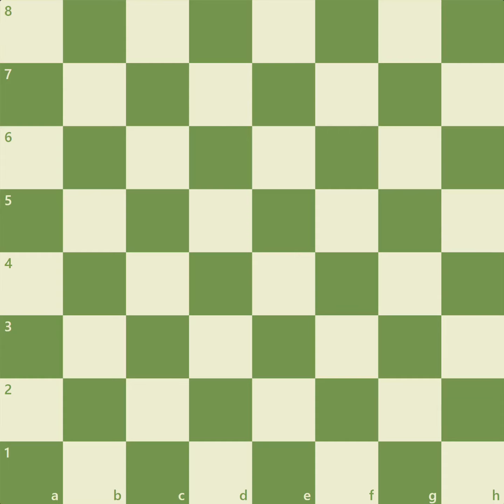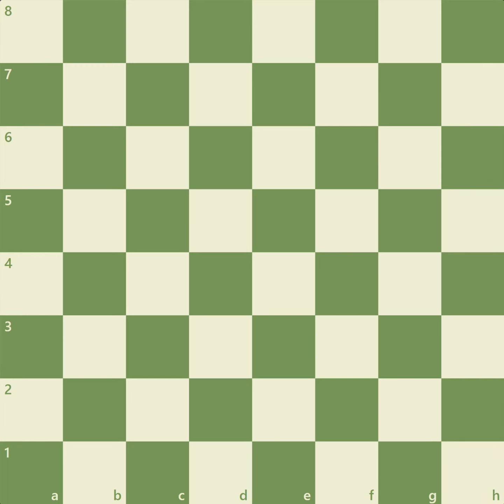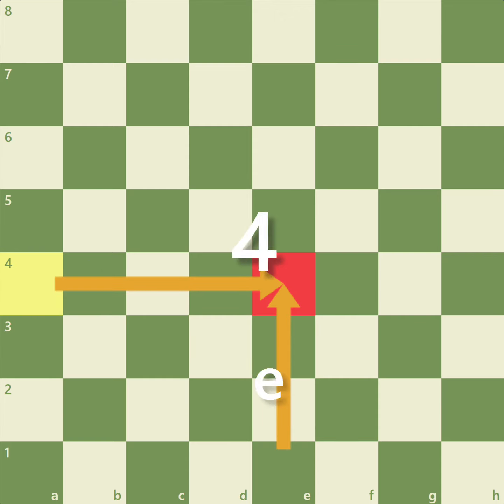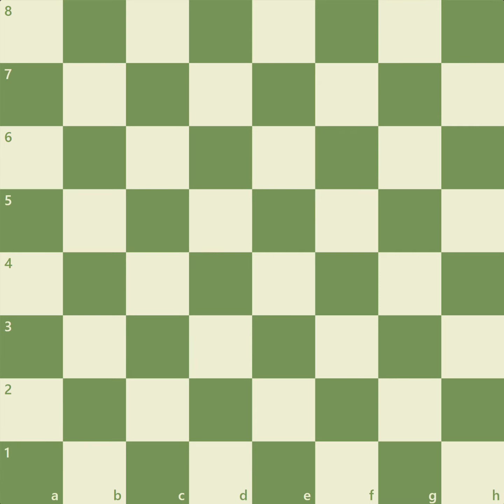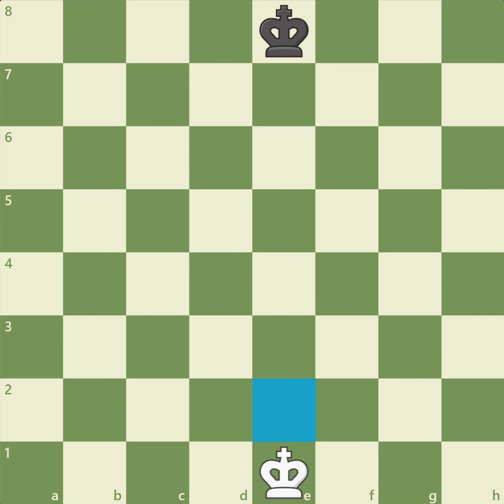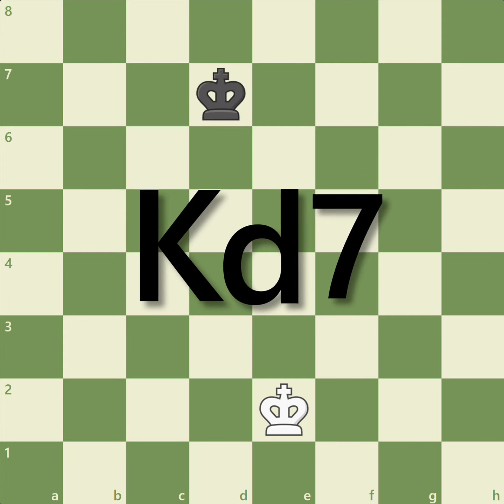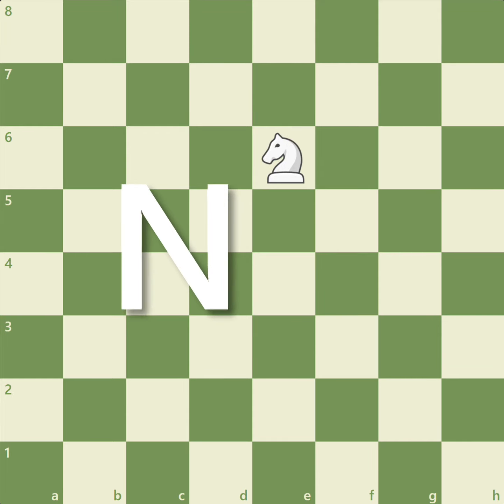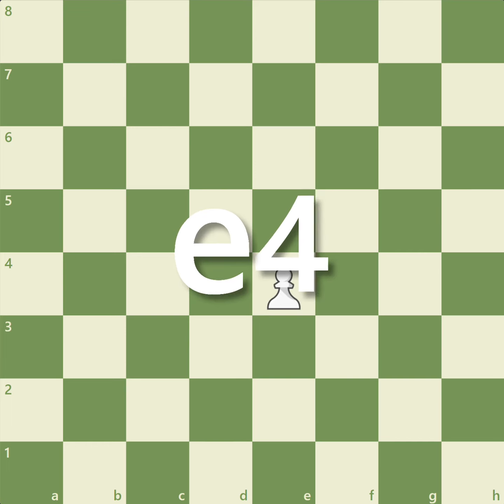The Language of Chess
Every square in chess has a name based on a coordinate system. All files have a letter, from a - h, going from the queen's rook file to the king's rook file. Each rank has a number from the 1st and 2nd rank where White's pieces begin through the 7th and 8th rank where Black's pieces begin. Each piece is notated this way:

King = K.
Queen = Q.
Rook = R.
Bishop = B.
Knight = N.
Pawn - no symbol.

You write a move with the letter of the piece followed by the letter and numbers of the square. For example, Kf3 if a king reaches the f3 square, or if you place a pawn on f3 then just f3 because pawns have no symbol.